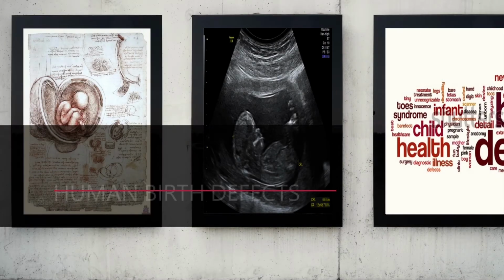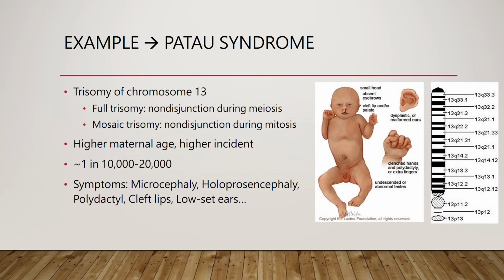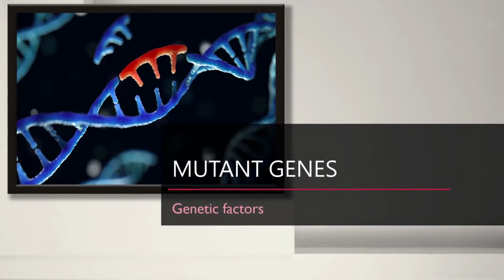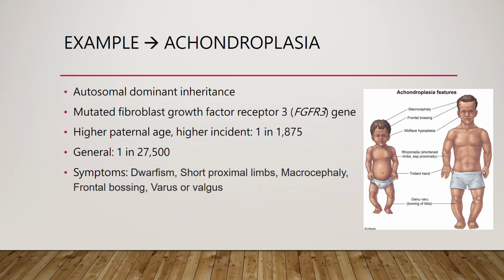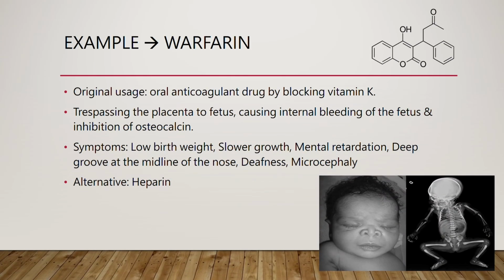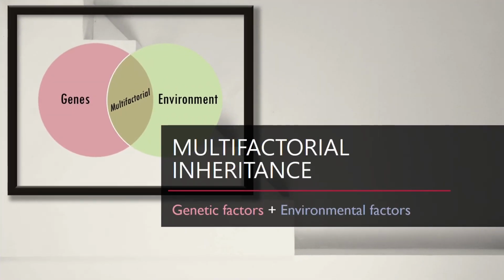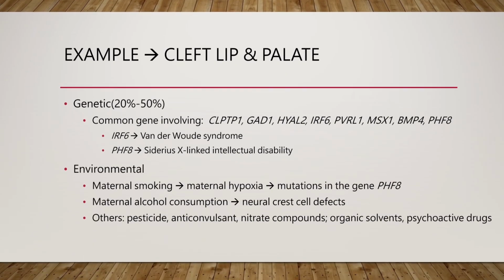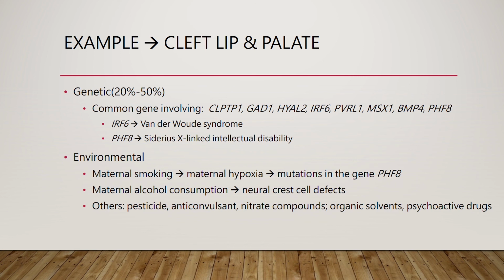Final term video: Human Birth Defects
B07401124 傅泓哲
[With Captions.]